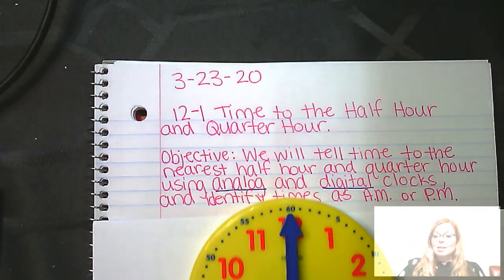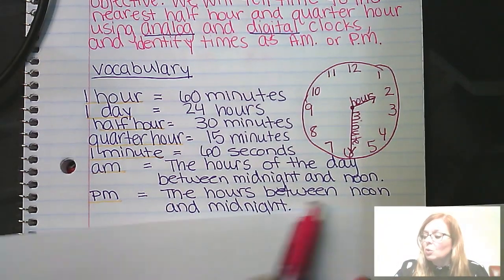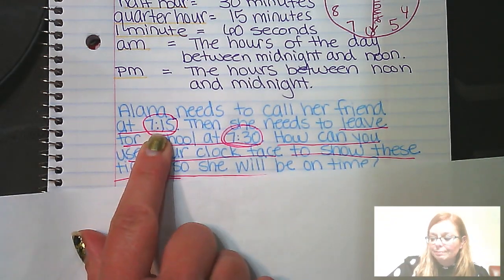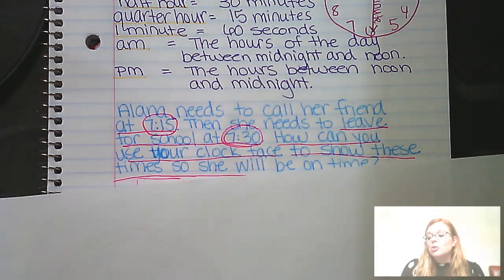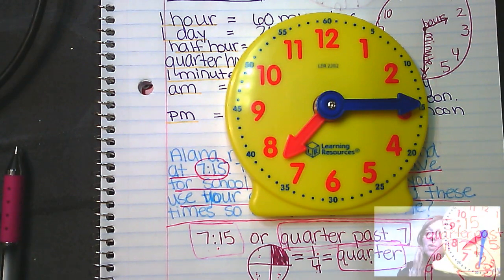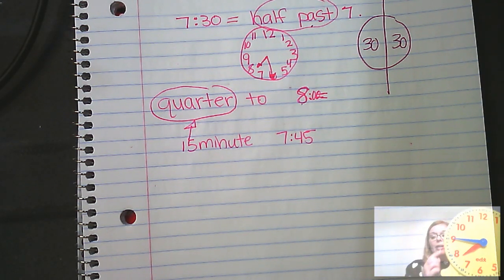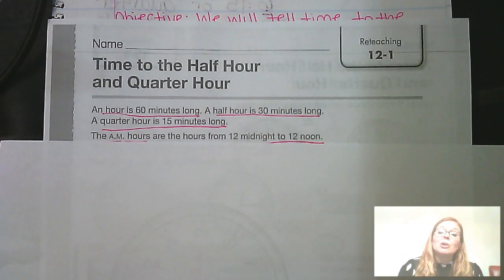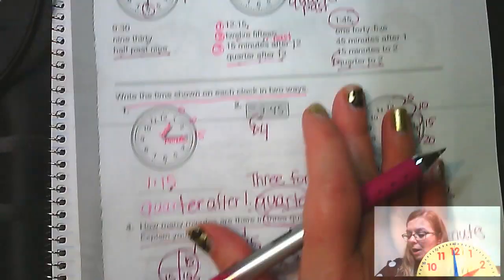3rd Grade Math Lesson: Telling Time to the Half Hour and Quarter Hour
This video is a 3rd Grade Math lesson on how to tell time to the half hour and quarter hour.